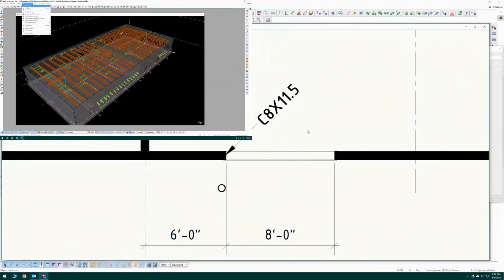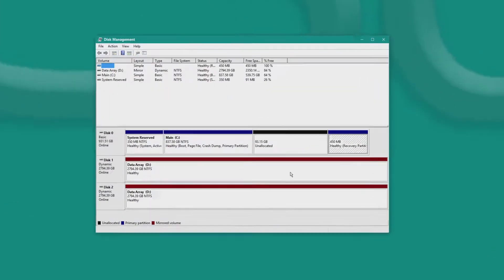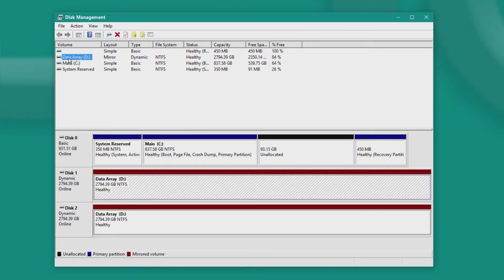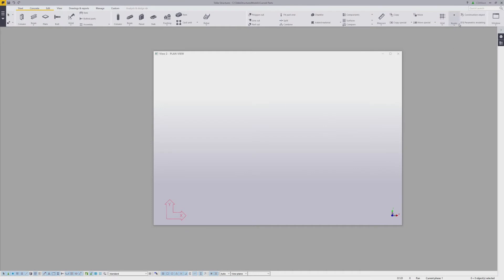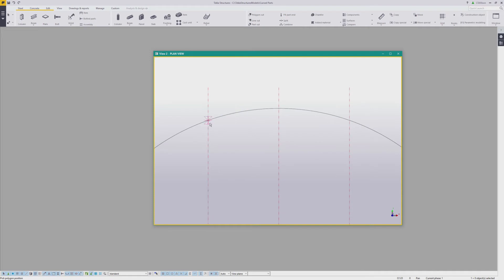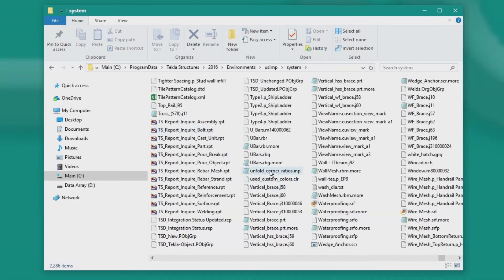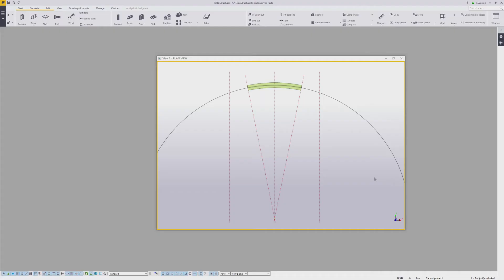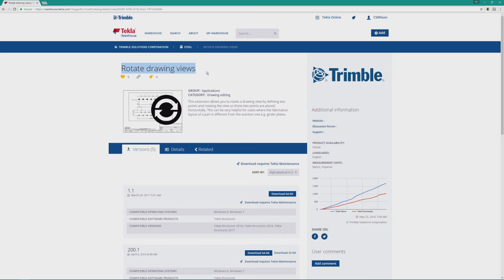Tekla Tech Talk: Episode 03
This is Episode 03 in a helpful series I call Tekla Tech Talk.  I begin this video by rambling on about random tech tips and tricks surrounding Tekla Structures.  There's also a bonus "how to" towards the end.  Lots of information for beginners and experienced users alike.

Topics covered in this video are:
  -  Tips and Techniques for Curved Parts (Model and Drawing)

CS Wilson